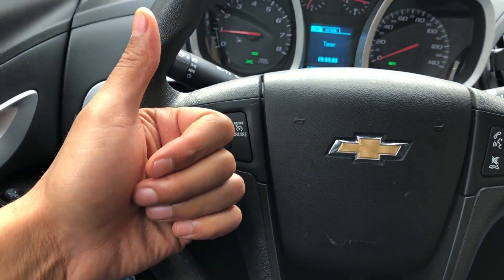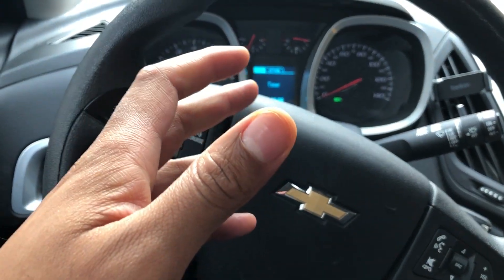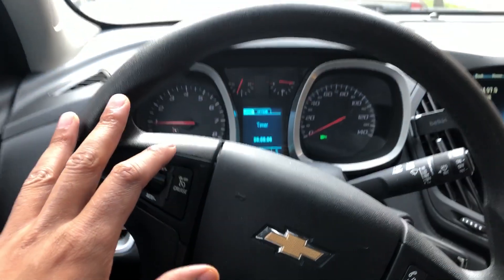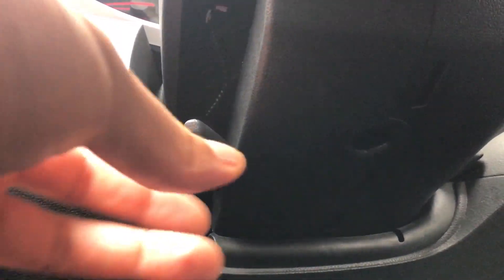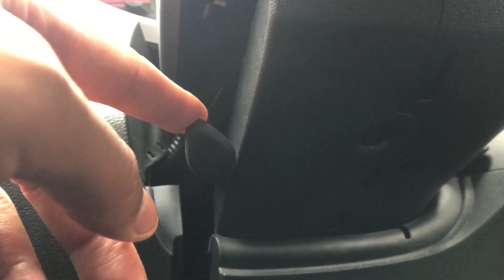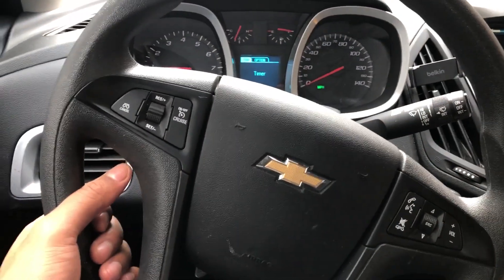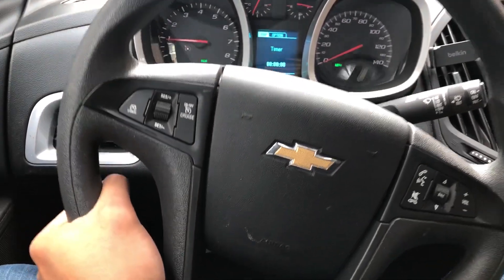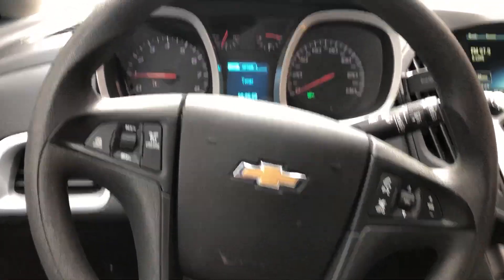Chevrolet Equinox – Adjusting steering wheel height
This video is you have to adjust the steering wheel height on this particular model of a Chevrolet equinox. Adjusting the steering wheel is essential for a comfortable ride. In this video I show how to raise it and lower it, bring your toward you as well as bring it away from you. .